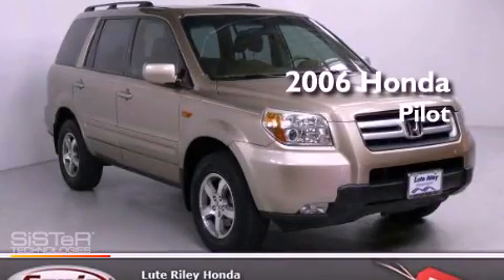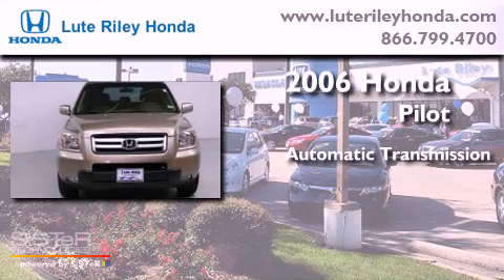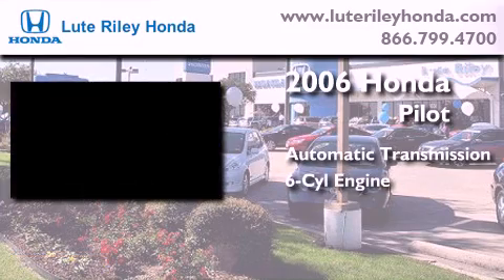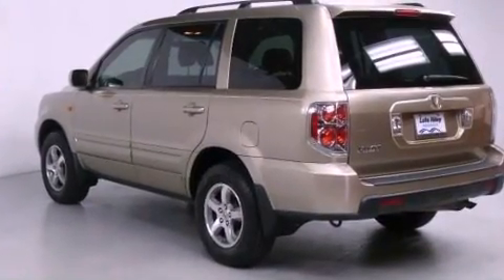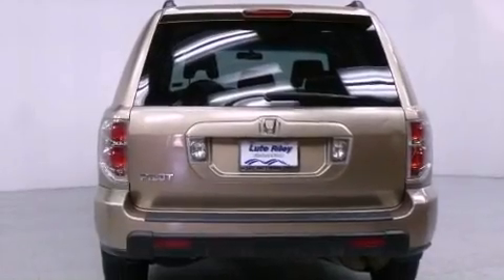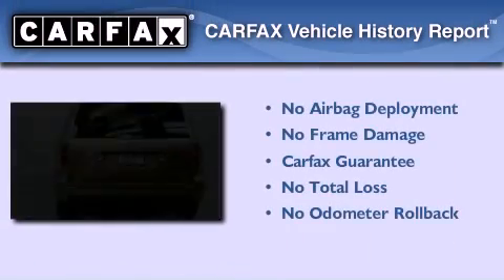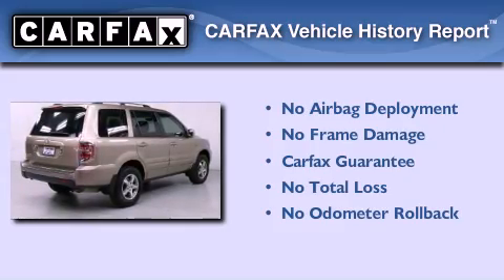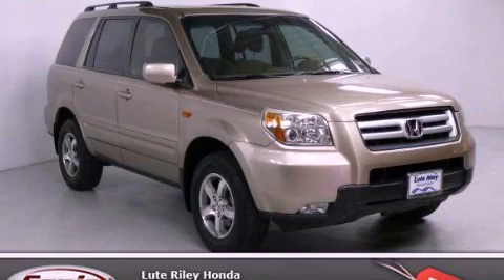2006 Honda Pilot Richardson TX 75080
Year : 2006
 Make : Honda
 Model : Pilot
 Engine : 3.5L V-6 cyl
 Trans . : Automatic
 Exterior : Tan
 Miles : 112,010
 Interior : Beige

 Pre-Owned 2006 Honda Pilot Richardson TX